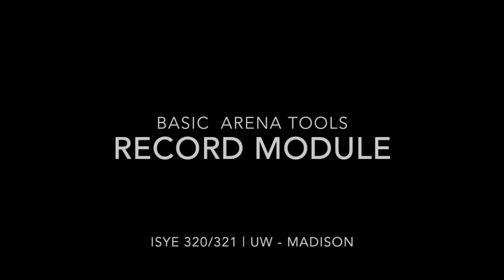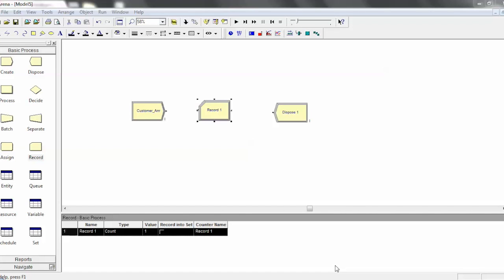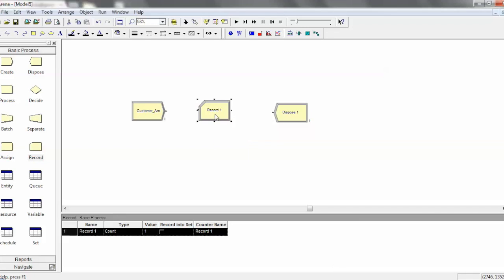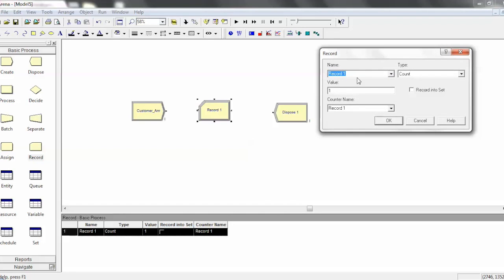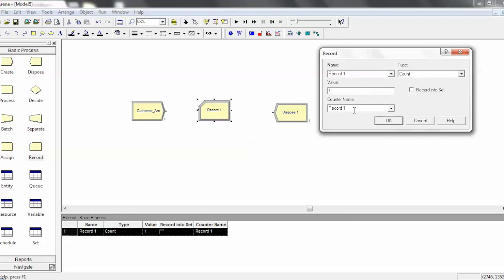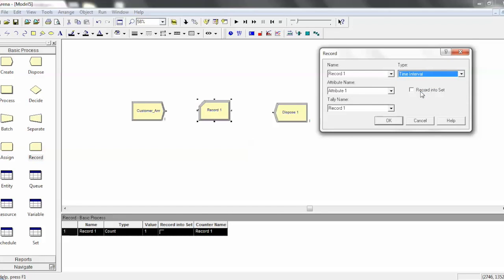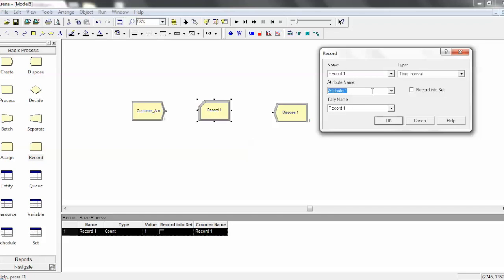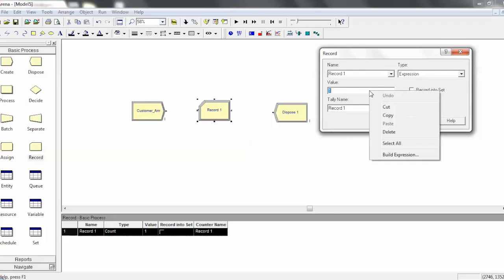Basic Arena Tools: Record Module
How to use the Record Module in Arena.
Arena Simulation Modeling Tutorial

Based on ISyE 320/321 at UW - Madison. Developed by Erkin Otles.
Discrete Event Simulation Modeling Using Rockwell Automation's Arena